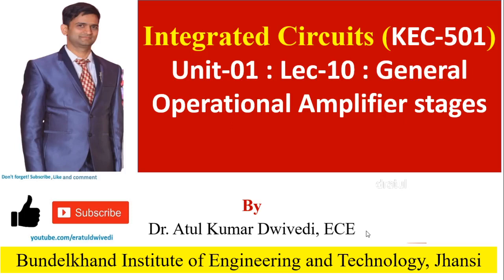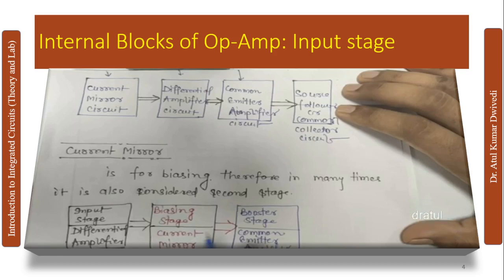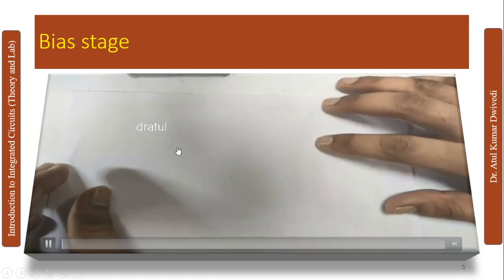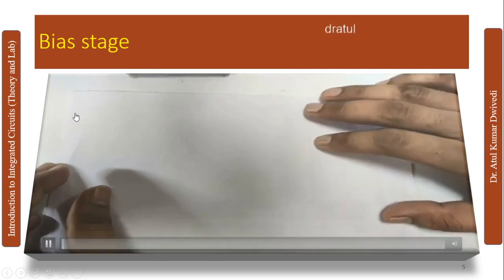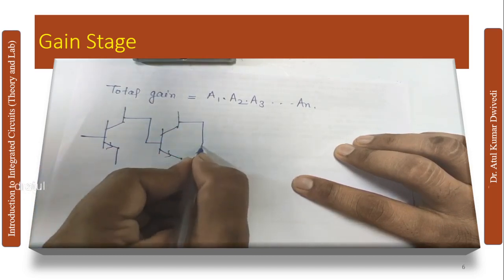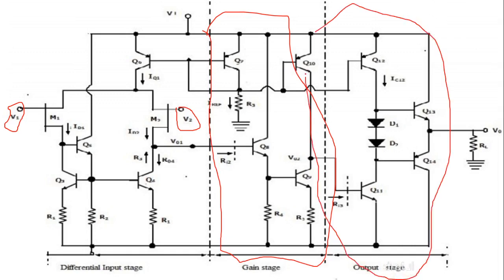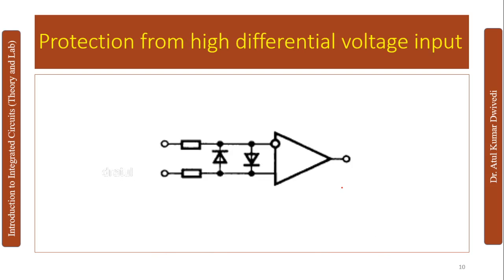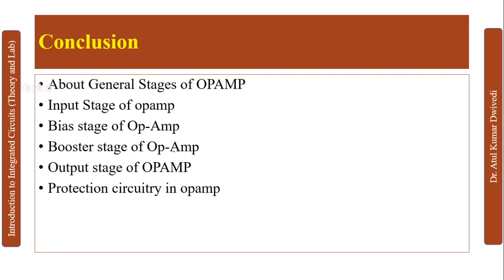102 General Stages Internal Circuit Analysis of opamp, IC lectures | Internal block diagram of opamp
0:00 General stages of opamp block diagram,
3:00 Input stage of opamp
6:20 Bias stage of opamp
11:00 Gain Stage of opamp
14:10 output stage
15:45 Transistor level internal circuit of opamp
18:00 Protection circuitry in opamp
19: 00 Protection from input voltage
21:00 Short circuit protection in opamp
22:20 protection from overload voltage in the output
ink of other lectures from same course

Characteristics of operational amplifier    (1) Voltage gain
CMRR
                                                (2) Input impedance
                                                (3) Output impedance
                                                (4) Input Capacitance
                                                (5) Operating Bandwidth
                                               (6) Power Supply rejection ratio (PSRR)
                                               (7) Input bias current
                                               (8) Input offset current
                                               (9) Input offset voltage
                                              (10) Slew Rate.

The 741 IC Op-Amp: General operational amplifier stages (bias circuit, the input
stage, the second stage, the output stage, short circuit protection circuitry), device
parameters, DC and AC analysis of input stage, second stage and output stage, gain,
frequency response of 741, a simplified model, slew rate, relationship between ft
and slew rate.